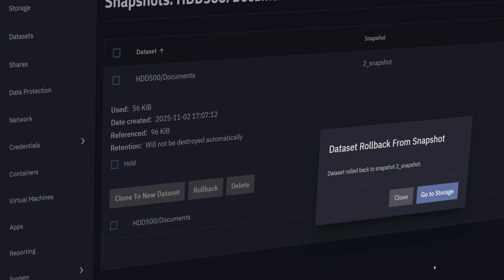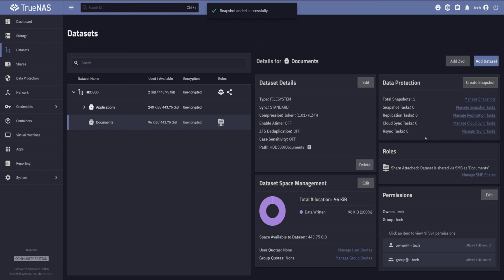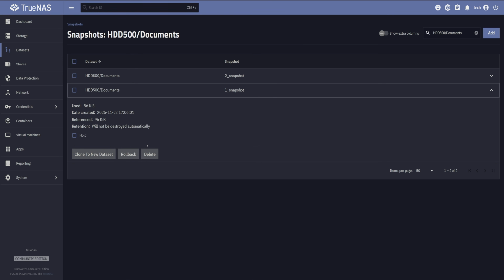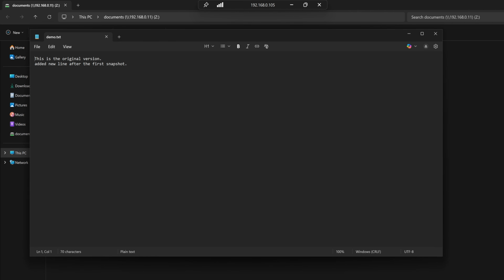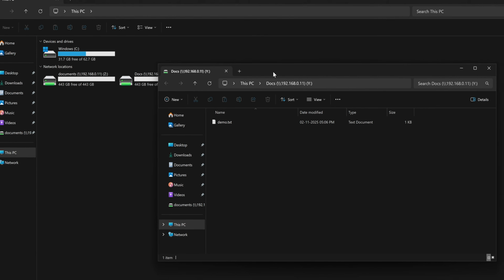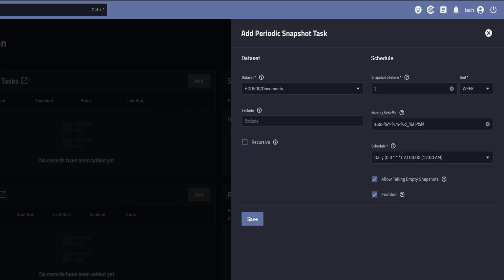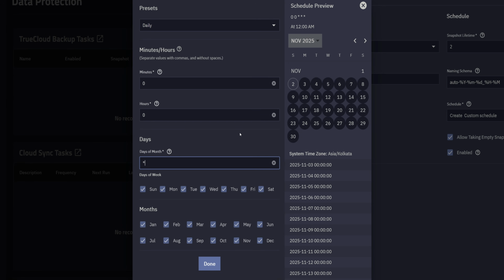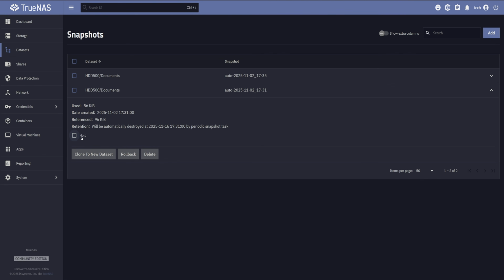TrueNAS Snapshots & Rollback - The Power You Didn’t Know You Had (Part - 7) - #41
In this video, we’ll explore how to use TrueNAS Snapshots to protect your data by capturing exact restore points you can roll back to anytime. You’ll learn how to create manual snapshots, recover previous versions of files, and even clone specific snapshots to restore just the parts you need. We’ll then set up automatic snapshot scheduling, so every change you make is safely preserved without lifting a finger. Watch till the end to see how this simple setup can save you from any data disaster.

✓ How to take manual snapshots to capture data states
✓ Restoring lost or modified files using rollback
✓ How to clone snapshots to recover specific files
✓ How snapshots save space by storing only changes
✓ Automate snapshots with custom schedules
✓ Managing snapshot lifetime and cleanup settings

*Timestamps*
00:00 - Why Snapshots Matter
01:11 - Creating Demo Dataset
02:53 - Taking First Snapshot
04:25 - Incremental Snapshots
06:13 - Rollback Data
08:55 - Cloning Snapshots
11:15 - Recover data from Cloned dataset
14:14 - Automating Snapshots
20:15 - Testing Automatic Snapshots
21:10 - Keep Your Data Always Safe